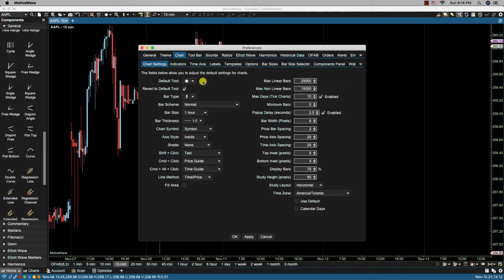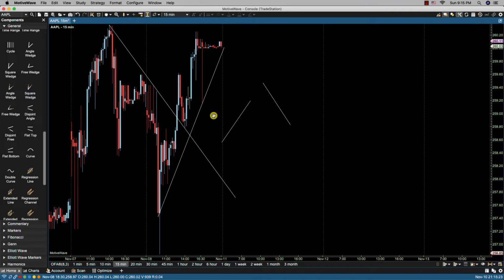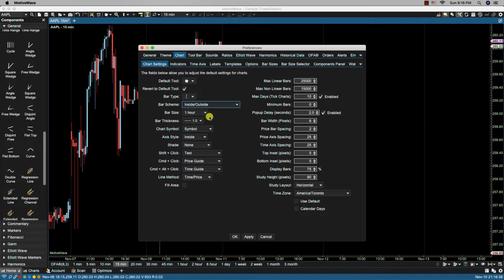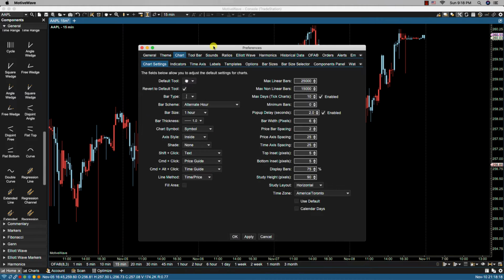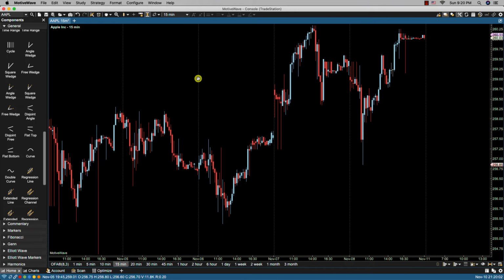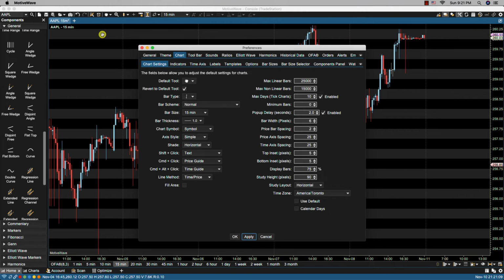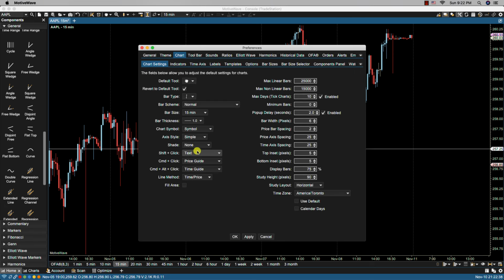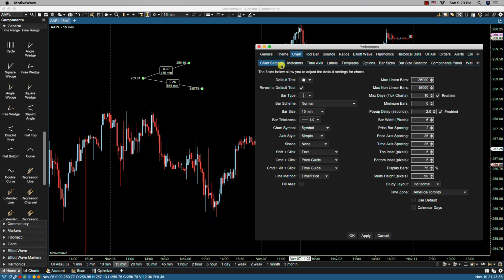Default Chart Settings (Part 1) in MotiveWave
Looking at the first half of setting  the global Default Chart Settings under Configure-Preferences-Chart-Chart Settings.  Includes setting the Default Tool (and whether you want to revert back to Default Tool after choosing another tool), Bar Type, Bar Scheme, Bar Size, and more for your charts in the MotiveWave trading platform.